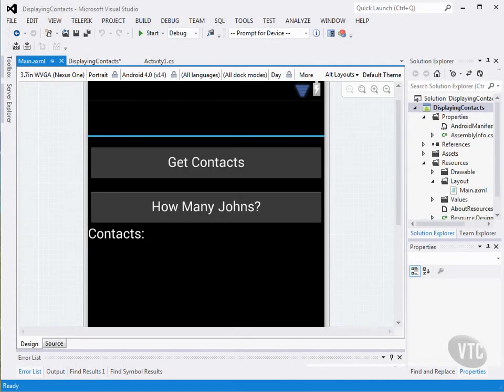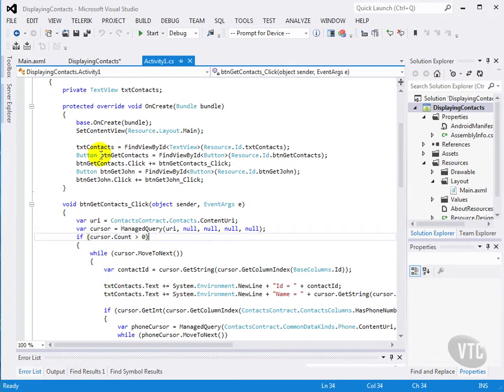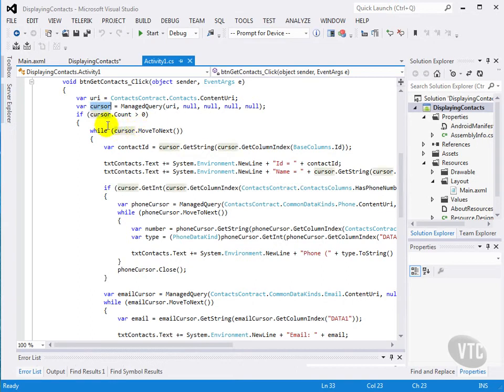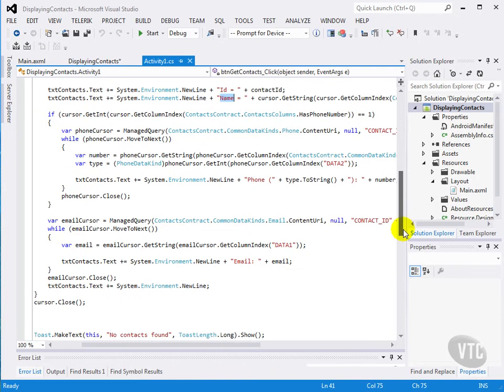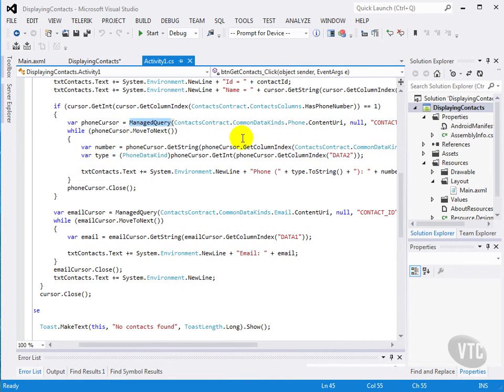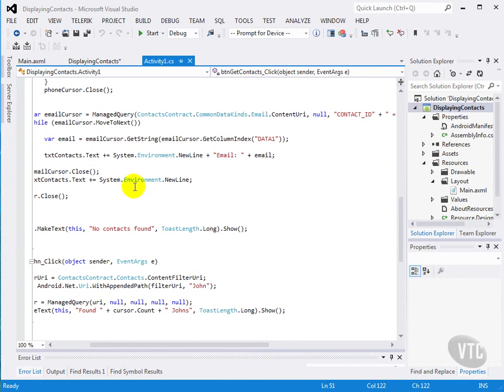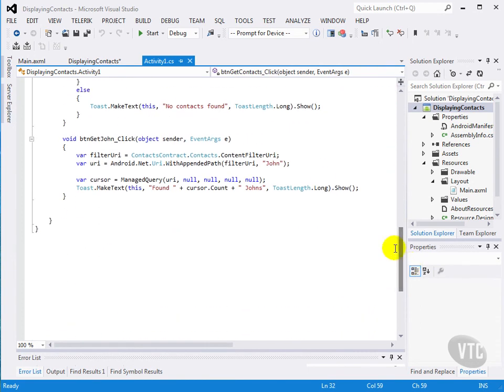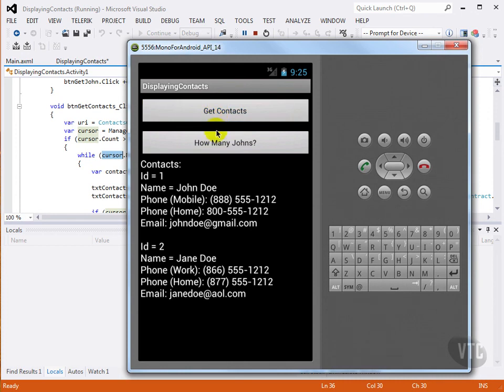61 Displaying Contacts